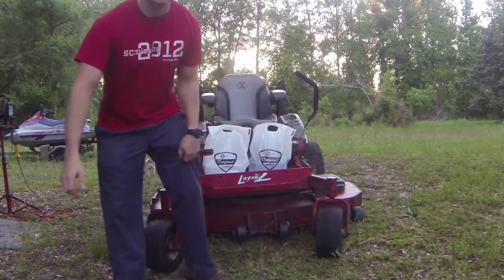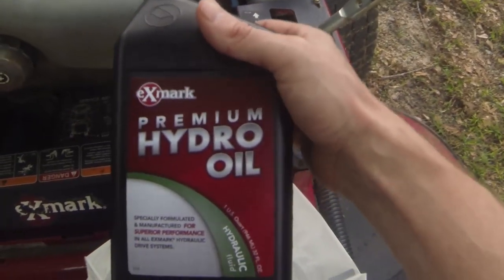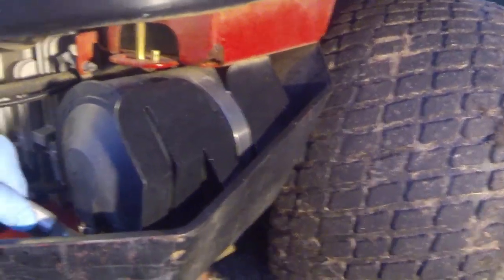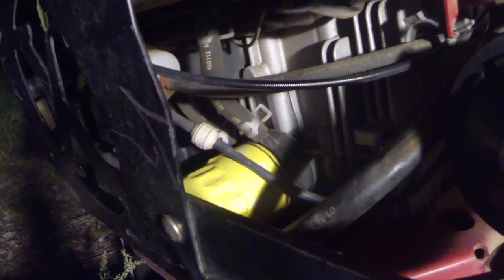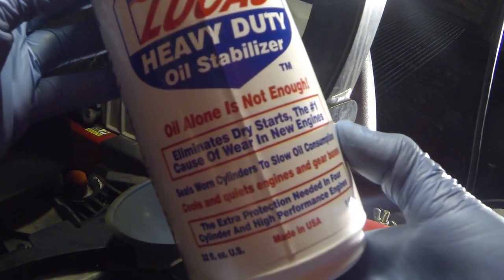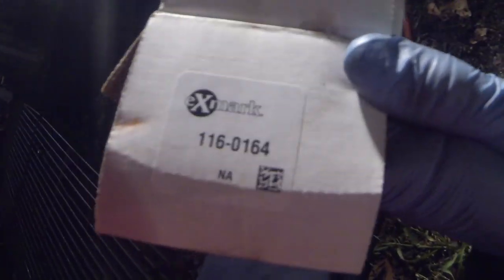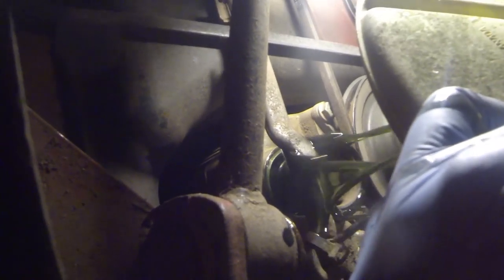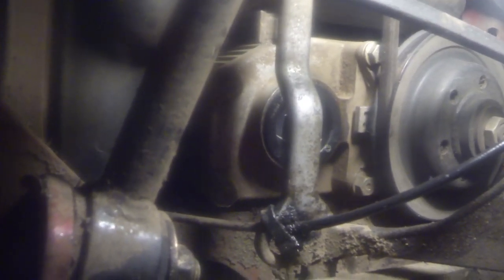Exmark Lazer Z Engine oil/filter and Hydraulic oil/filter change how to